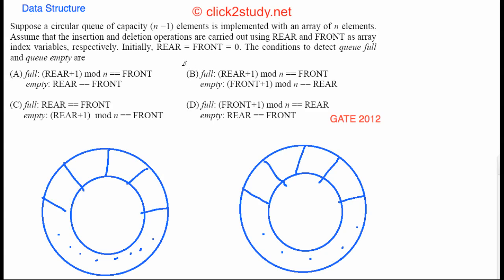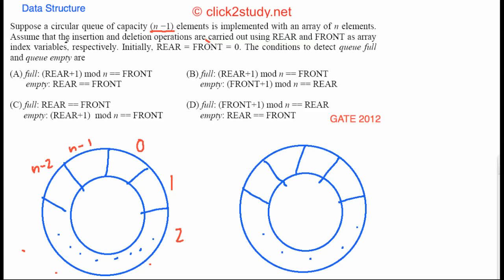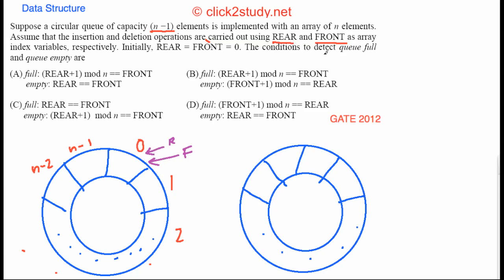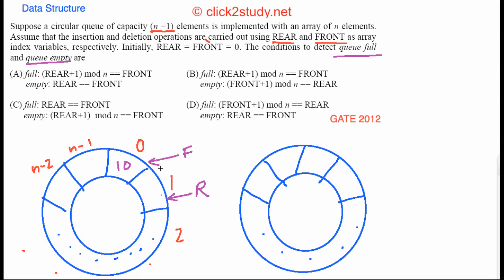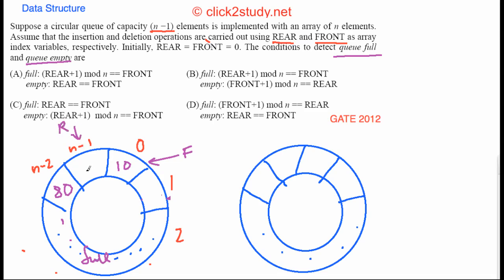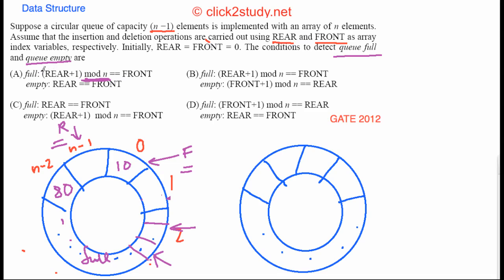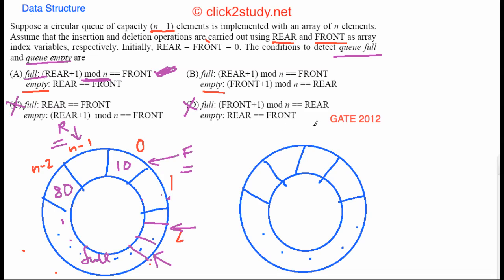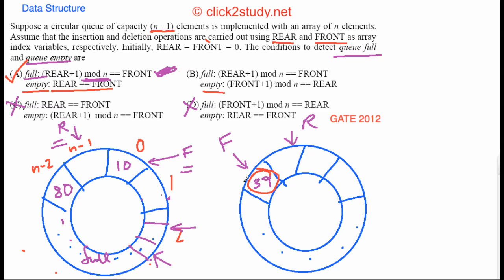Data Structure Example 1.007 GATE CS 2012 (circular queue)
Data Structure problem asked in GATE CS 2012 (circular queue)